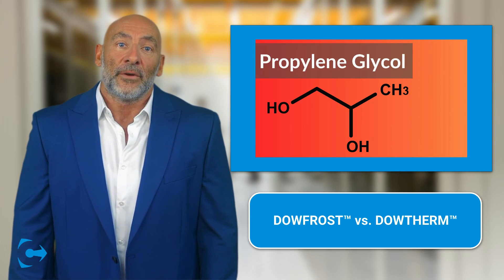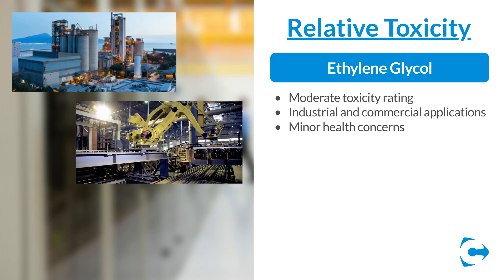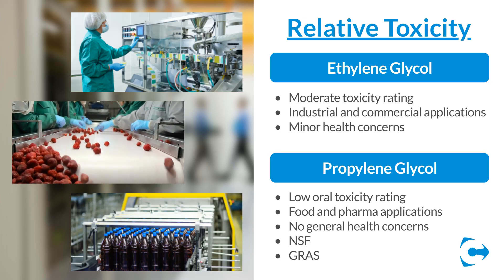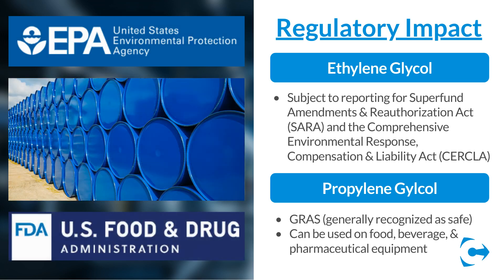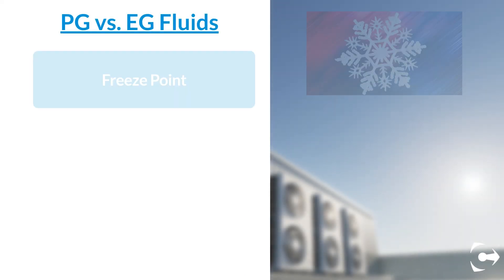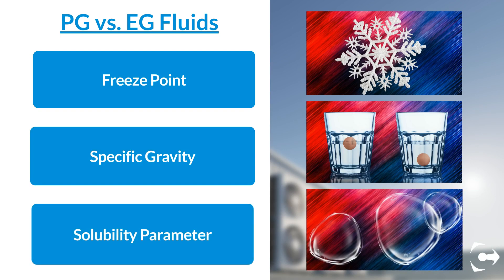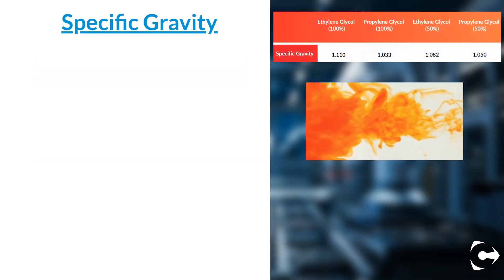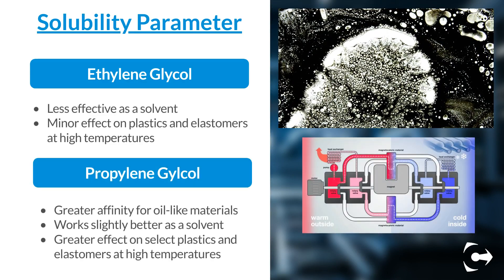Ethylene Glycol vs Propylene Glycol Thermal Fluids - What's Right for You? || DOWFROST™ Download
In this episode we will cover the key differences between propylene glycol and ethylene glycol thermal fluids.  Dow Chemical is an industry leading producer of high-quality thermal fluids for use across a broad range of applications and processes that require precise temperature control.  Both of these chemistries perform exceptionally well and deliver extended term reliability to provide operators peace of mind.

To learn more about the differences between PG and EG fluids visit our long form article here:

Or Give us a call today to chat about fluid troubleshooting, availability or pricing:

Timestamps:
00:00 - Introduction
00:13 - DOWFROST™ vs. DOWTHERM™
00:32 - Relative Toxicity
01:04 - Regulatory Impacts
01:22 - Heat Transfer Efficiency
01:52 - PG vs. EG Fluids
01:58 - Freeze Point
02:13 - Specific Gravity
02:26 - Solubility Parameter
02:39 - Outro